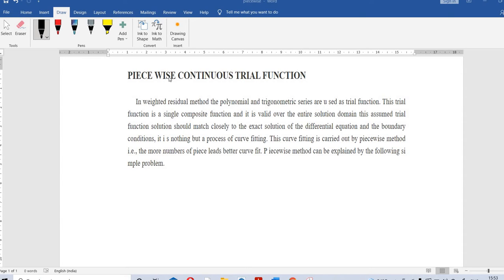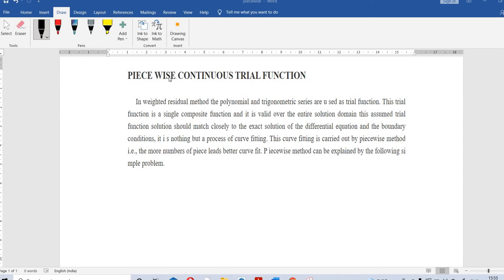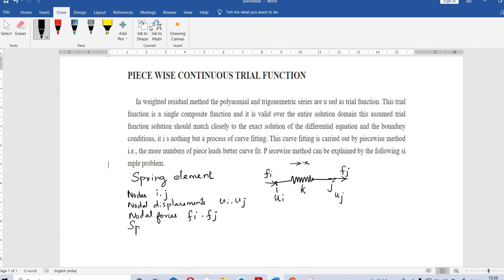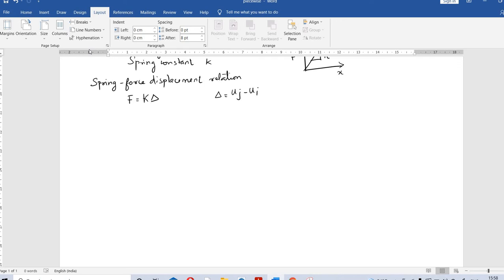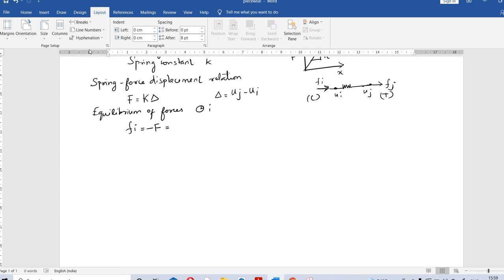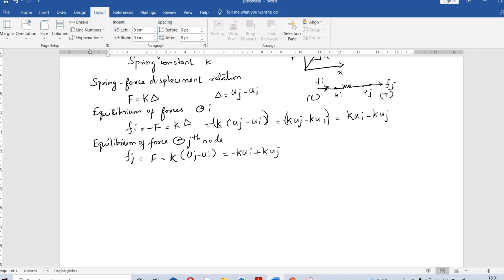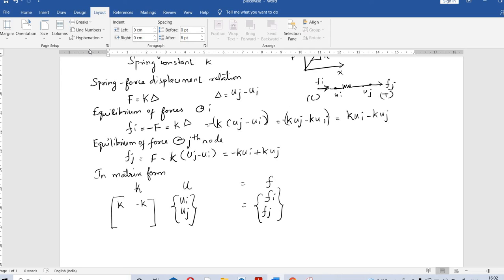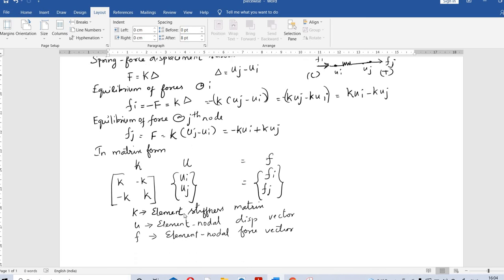Piece wise method